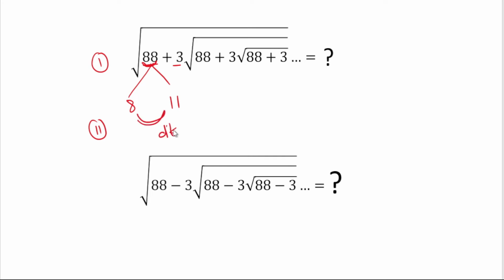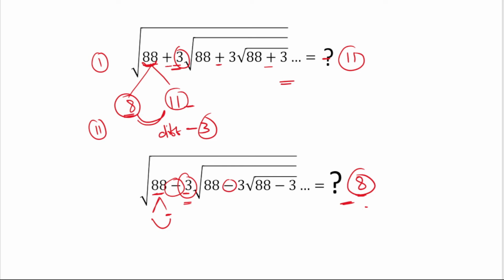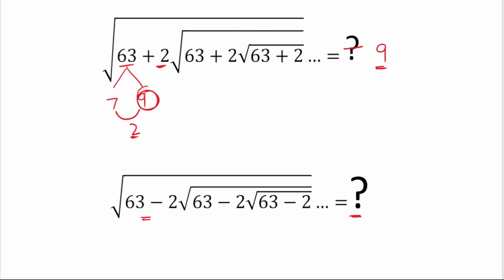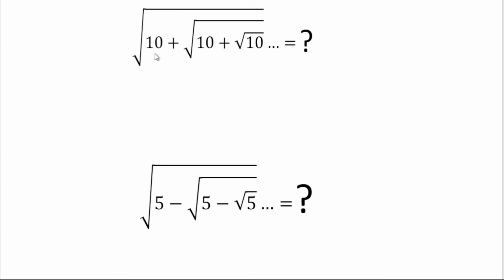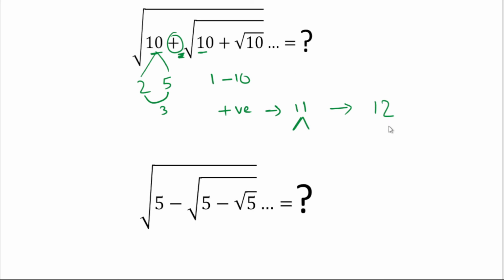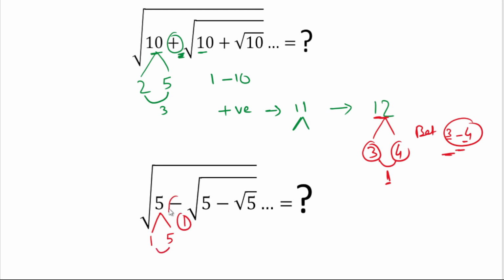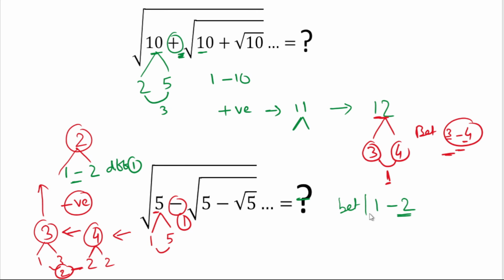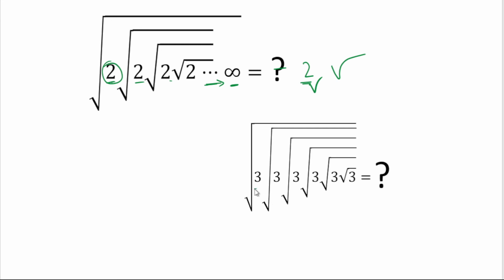Simplification Tricks | Preparation for Competitive Examination | The Warrior Classes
Easy Step Learning of Difficult Problem | Math Olympiad Preparation

Hi Friends,

Today in this video I will teach you tips and tricks to solve the given difficult question  in a simple and easy method.
Simplification
Tricks
Math Tricks
Root Problems
Difficult math

Olympiad Exam
math olympics
olympiad exam
math olympiada
British Math Olympiad
olympics math
olympics mathematics
Olympiad India
Olympiad USA
Olympiad UK
Olympiad Singapore
mathcounts
Olympiad Preparation
math at work
exponential equation
Olympiad Mathematics
exponential equation
Difficult math
olympiada
Po Shen Loh
Arab mathematics